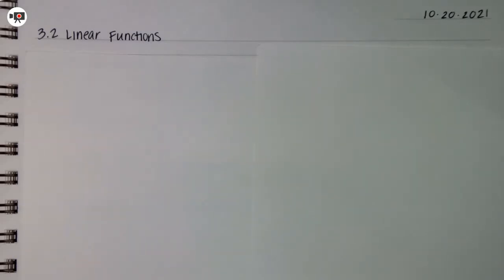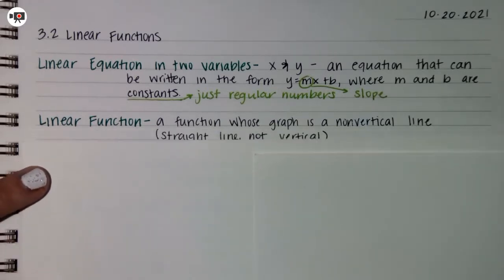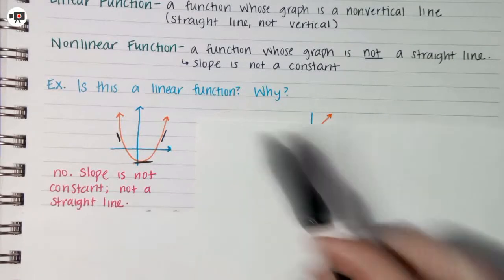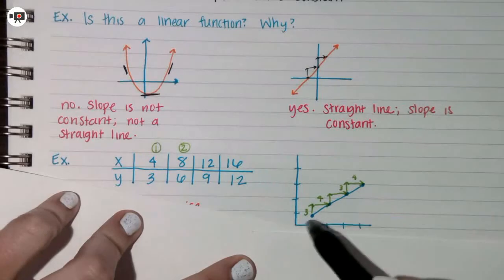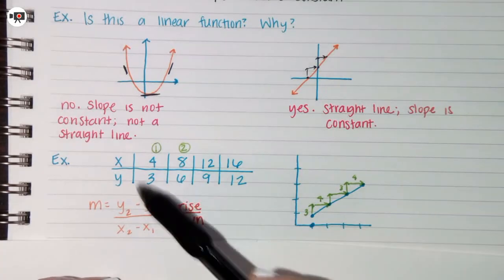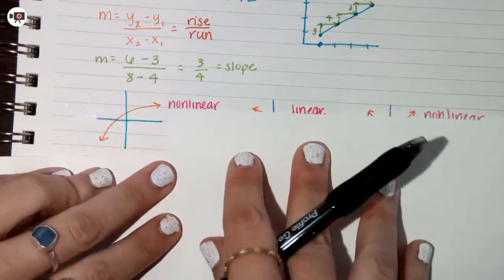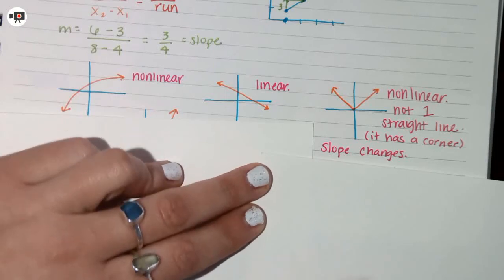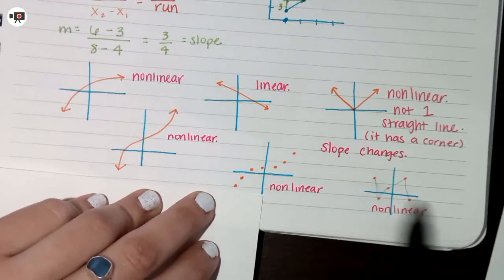3.2 Linear Functions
Algebra 1: 3.2 Linear Functions (Part 1)